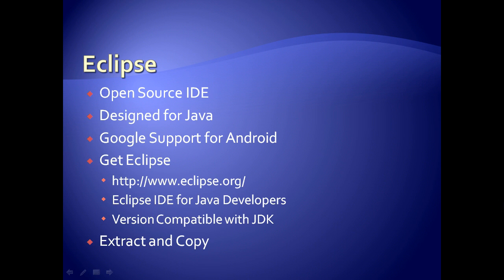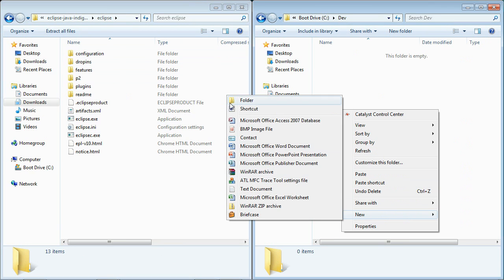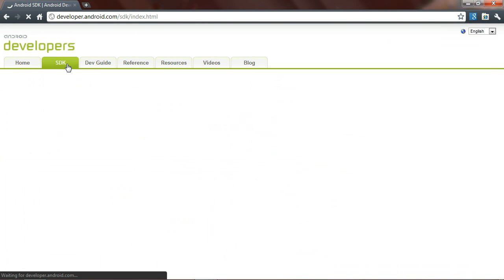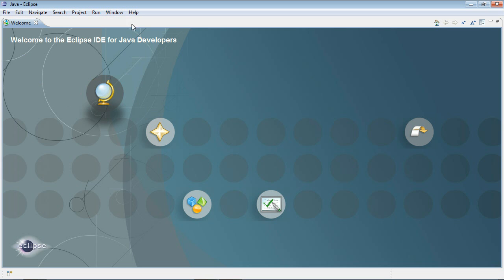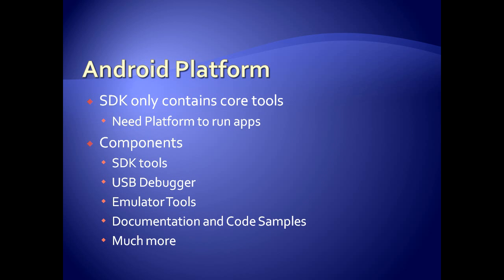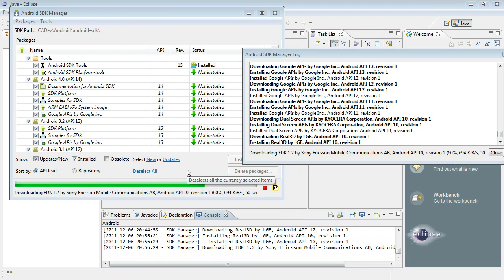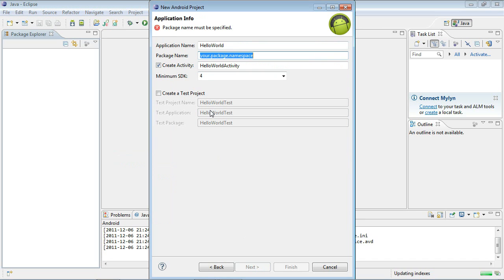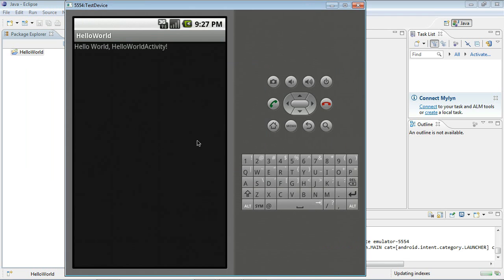Setting Up the Android Environment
This is a tutorial on setting up your android environment.
It is part 1 in a tutorial series on creating screencasts for Open Intent Android Applications.

Other Software Used:
Microsoft Powerpoint
Microsoft Expression Encoder Pro
Google Chrome -- Best Web Browser